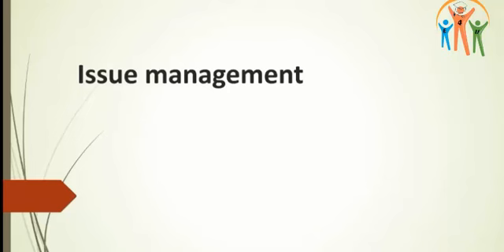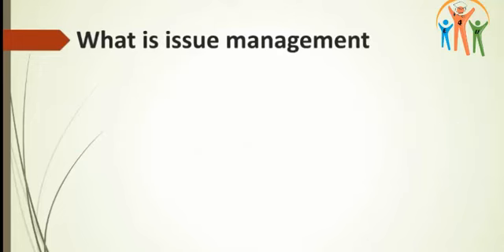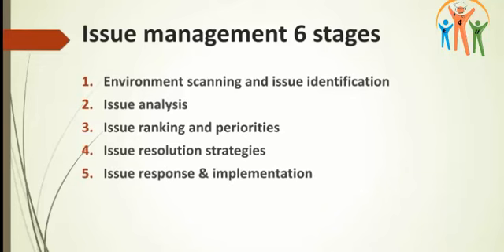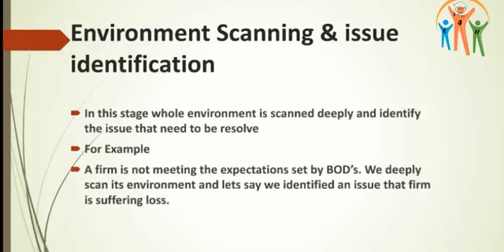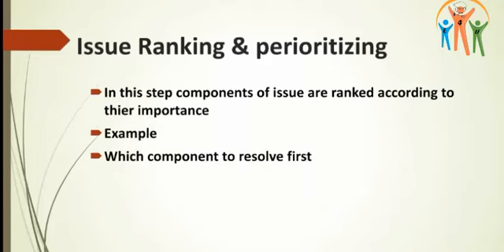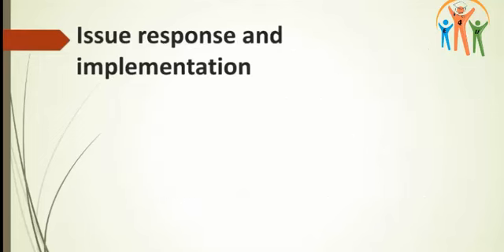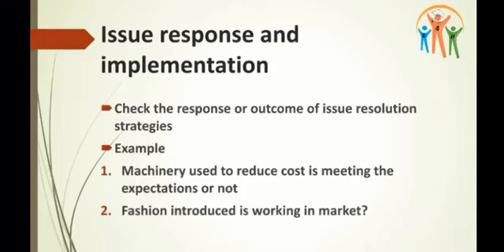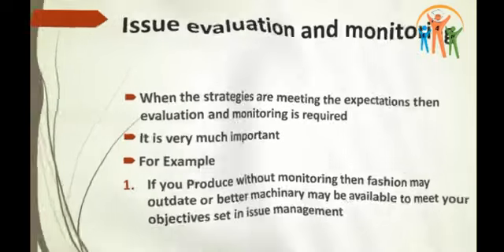issue management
1 what is issue
2 what is issue management
3 issue management stages
4 piratical examples

Tis is my 2nd video on you tube, i'll make further improvements with your support